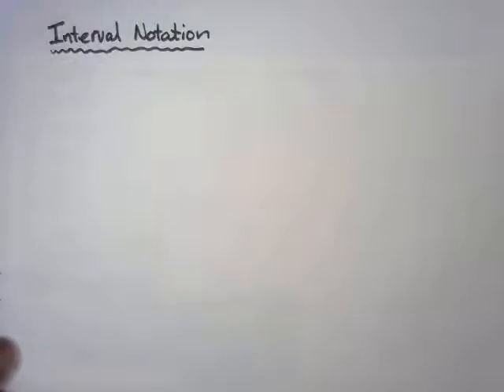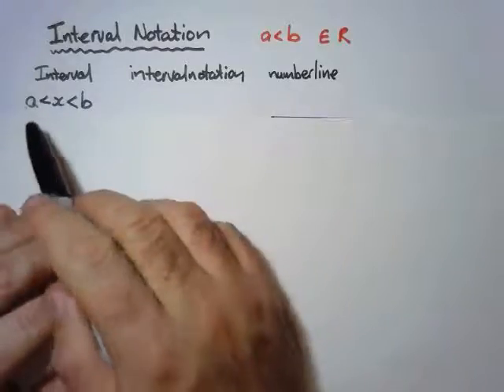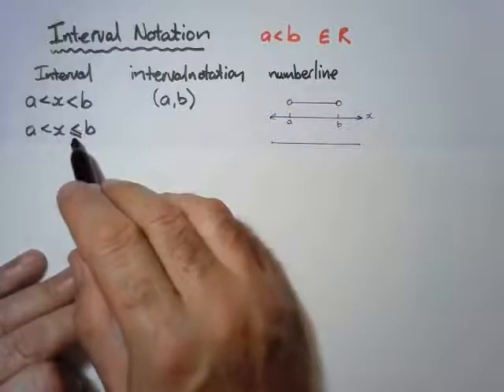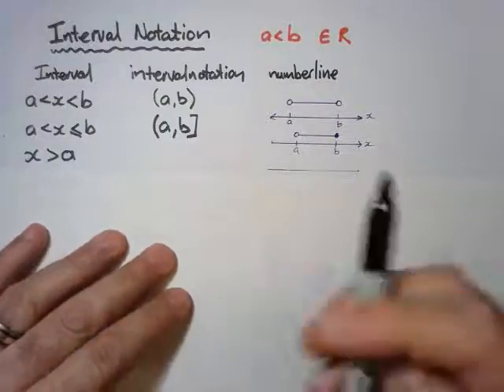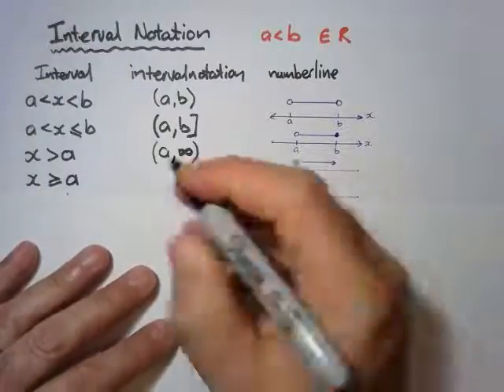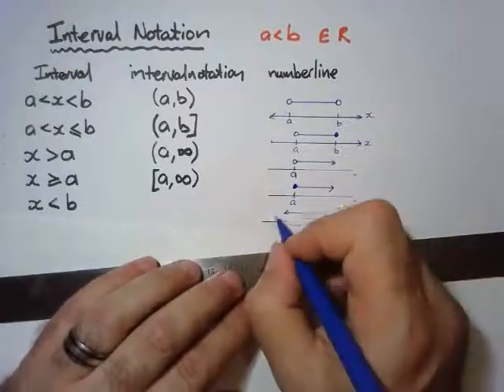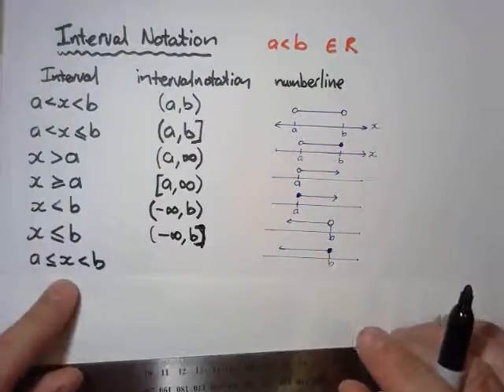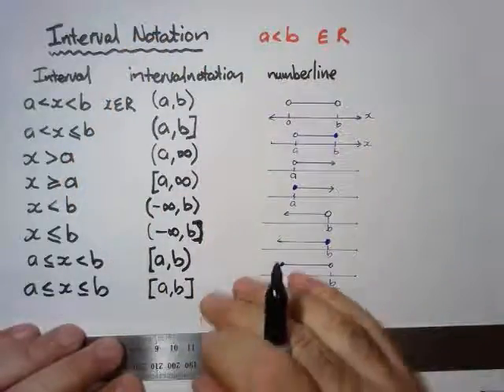11B:2B:Notes a Interval notation